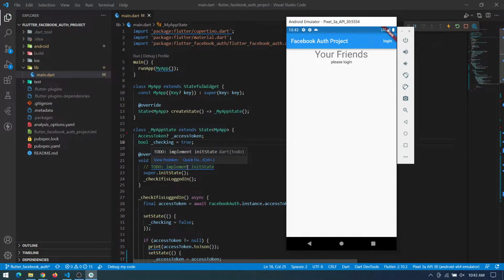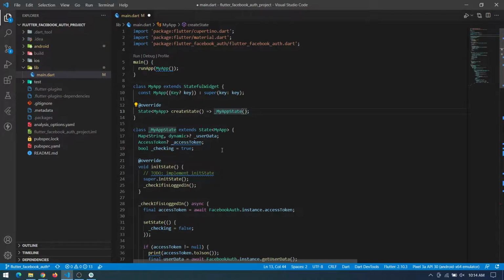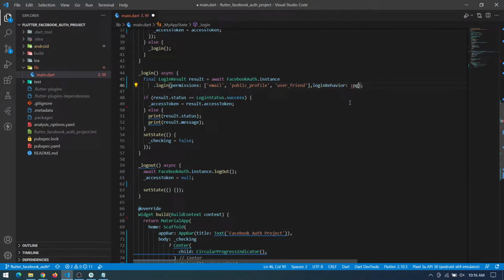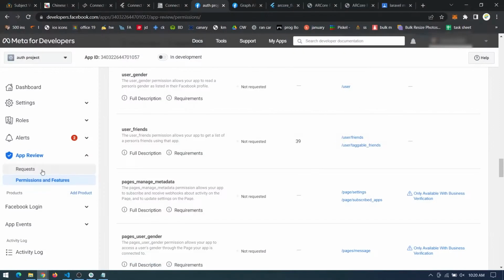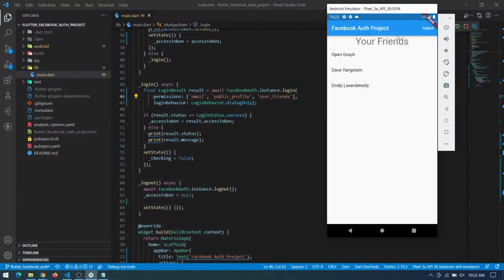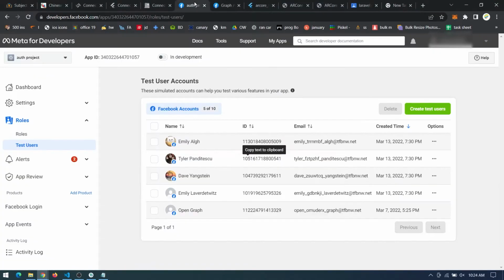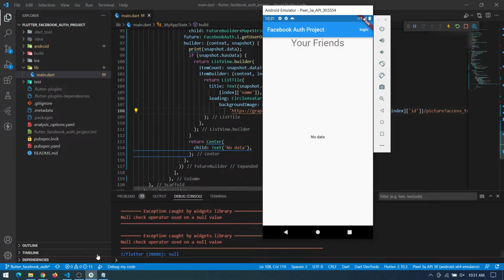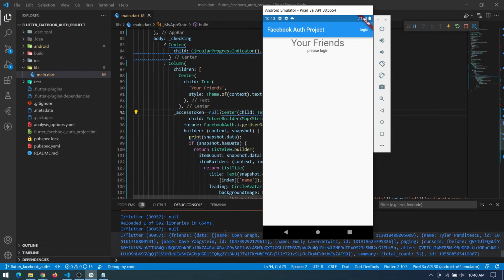How To Get Facebook Friends List In Flutter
In this video, you will learn how to retrieve Facebook friends in your Flutter Application along with their profile pictures. be sure to watch till the end.